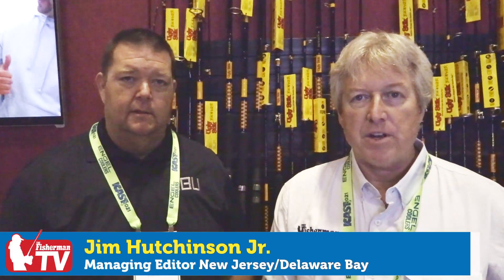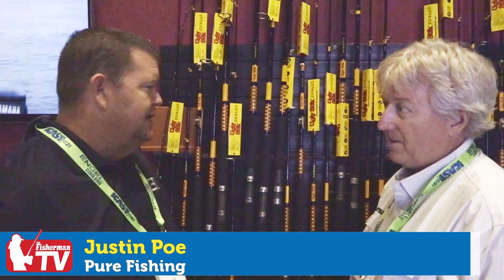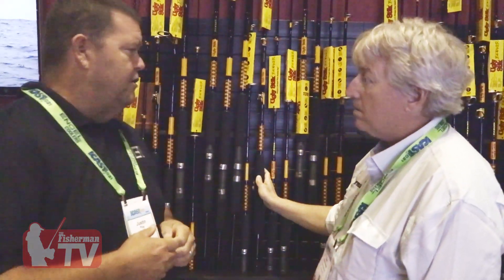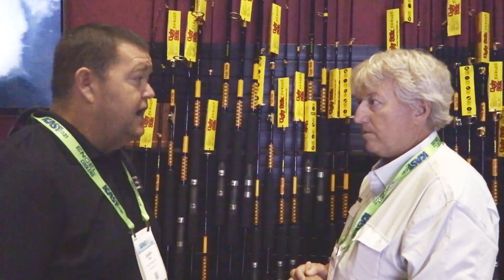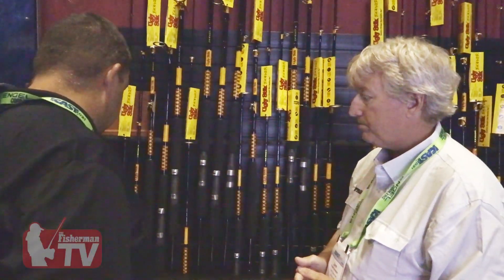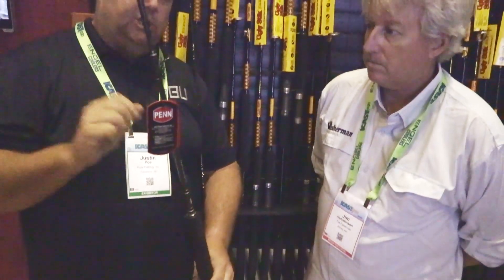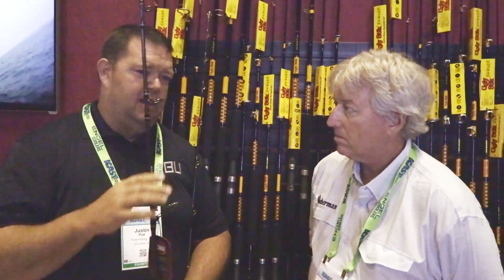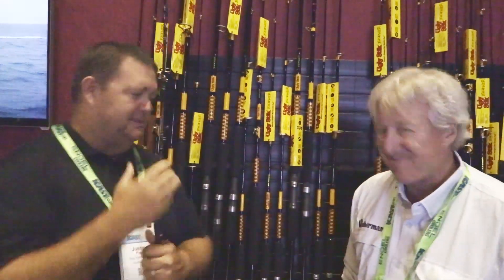The Fisherman’s “New Product Spotlight” ICAST 2021 – Shakespeare Ugly Stik & Penn Carnage Rods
Pure Fishing is a pretty large fishing tackle group with a lot of outstanding brands and products in their big showroom of goodies.  The Fisherman’s Jim Hutchinson had a chance to speak with rod expert Justin Poe about a couple of those brands while at ICAST 2021 this summer, and was surprised to see that the folks at Shakespeare are bringing “Ugly” back.  That’s right, the Ugly Stik is back and the brand array is bigger than you’ve ever seen before.   Some more good news from PENN as well in that the Carnage rod line has been expanded. “Carnage is now like 60 models,” Poe said, explaining that anglers will find more PENN Carnage rod selections in local shops this fall, covering every tactical need, inshore to offshore.